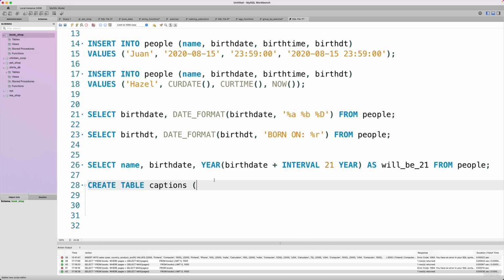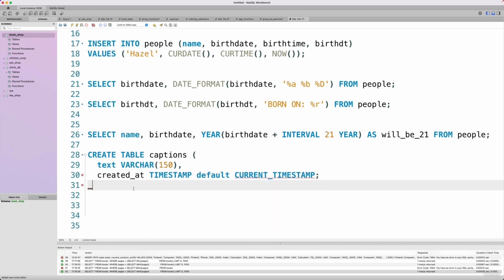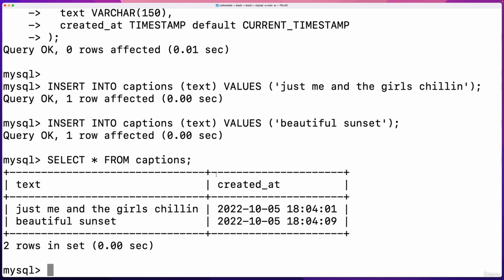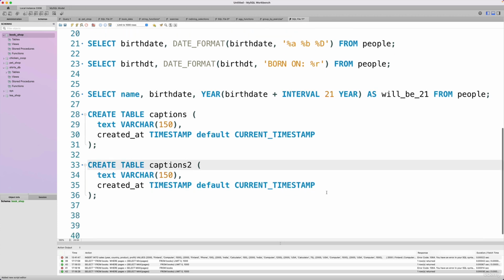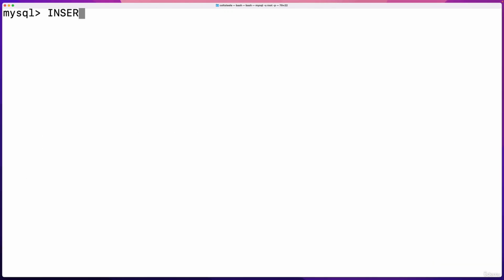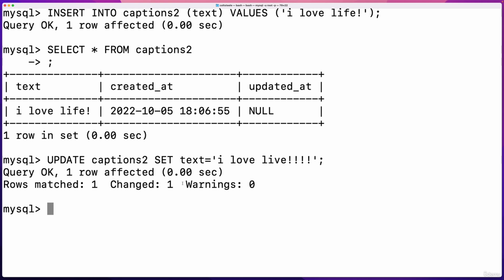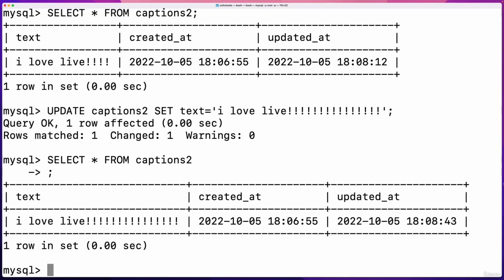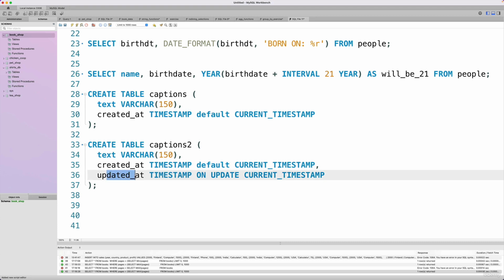106 - DEFAULT & ON UPDATE TIMESTAMPS